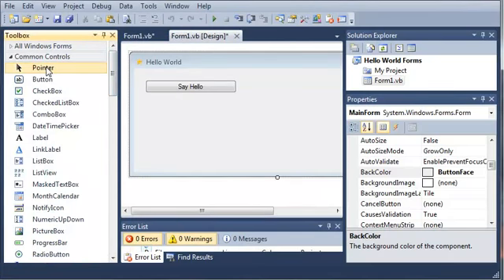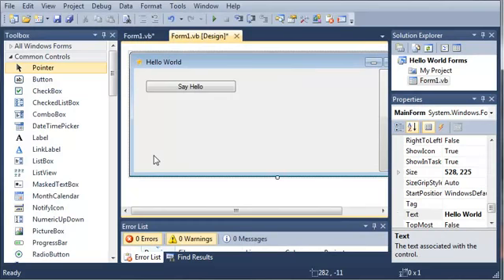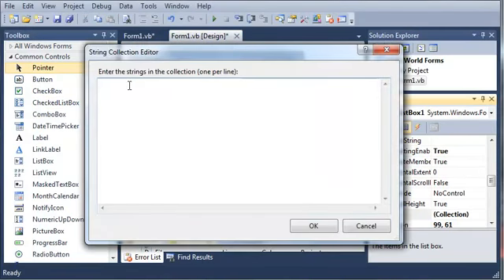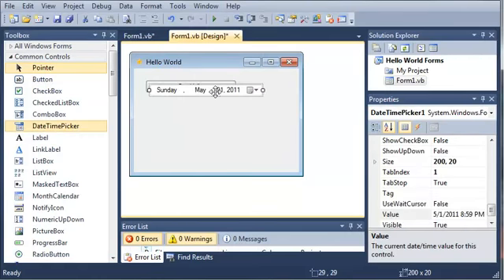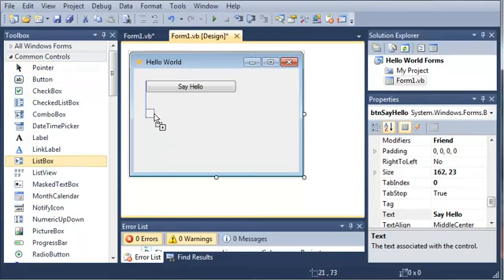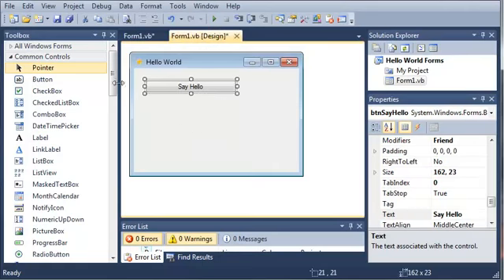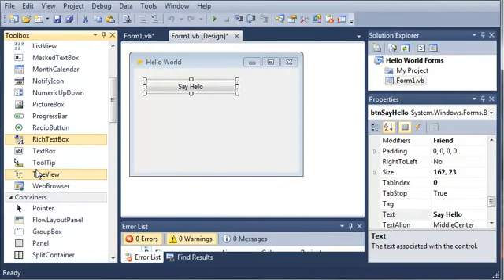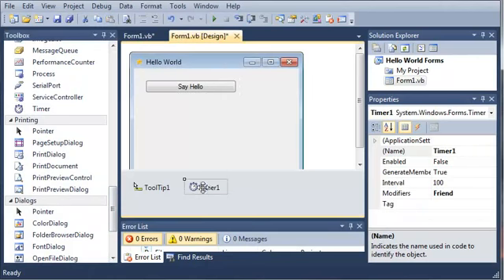Visual Basic - 38 - ToolBox